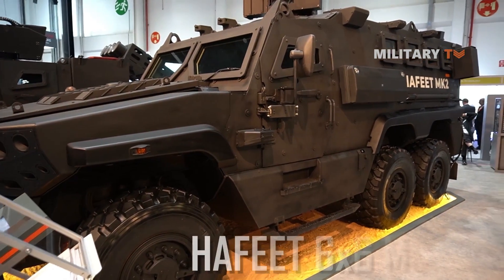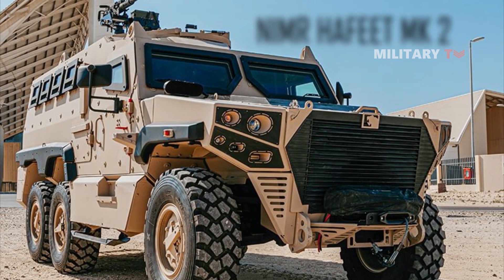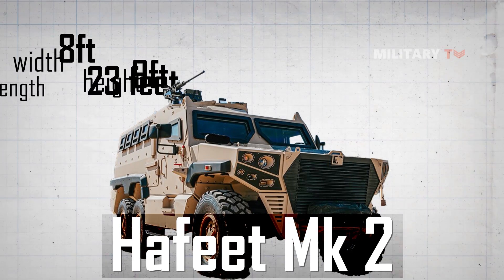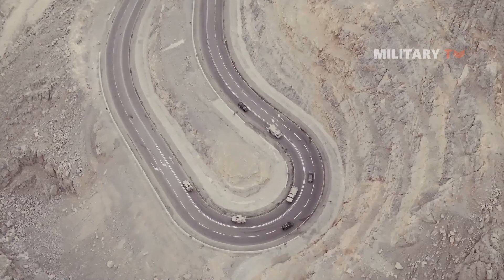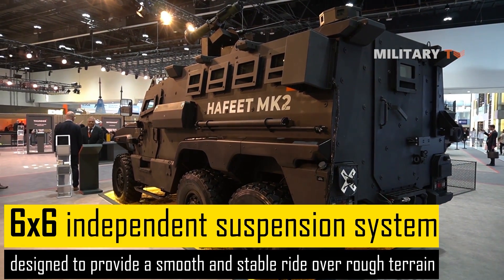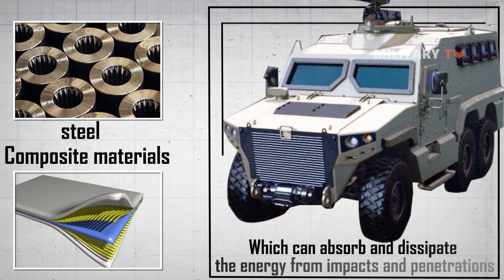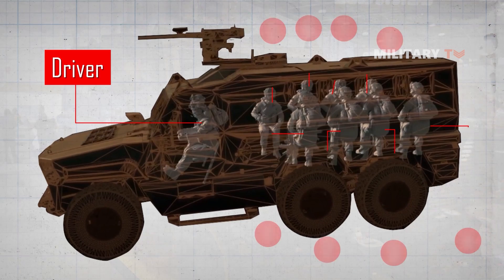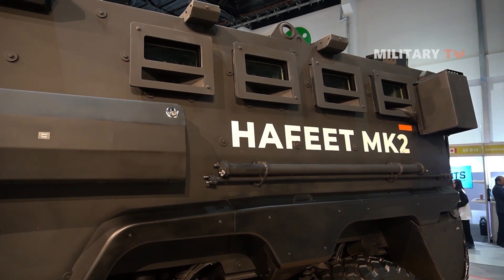HAFEET 6X6 Armored Vehicles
The HAFEET MK2 platform offers a range of configurations that feature a monocoque, engine protection to provide STANAG 4569 AEP-55 standard blast protection for crew and passengers. Delivering impressive performance and mobility for a vehicle of its class, including speeds up to 110 km/h, the HAFEET MK2 features a modular construction allowing extraction of the complete power pack, including cooling, engine, transmission and transfer case, rapidly.